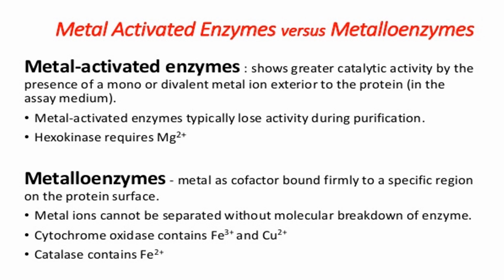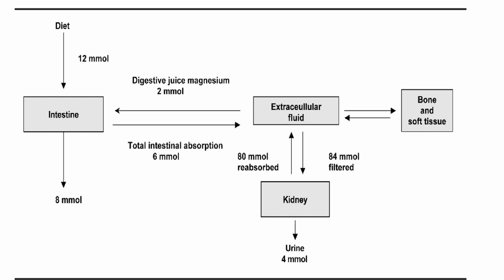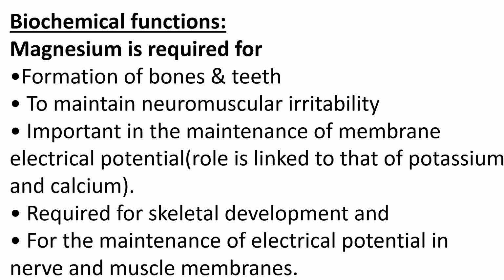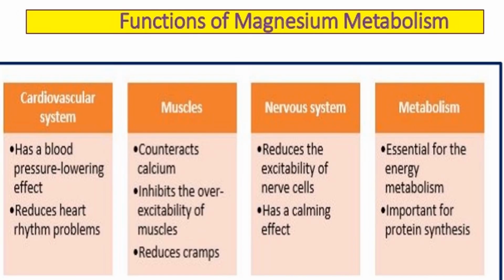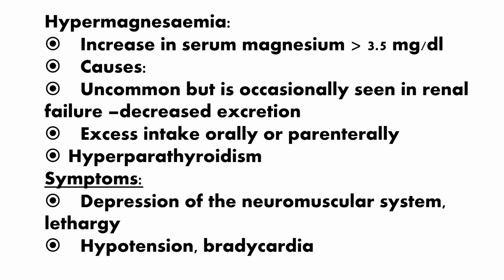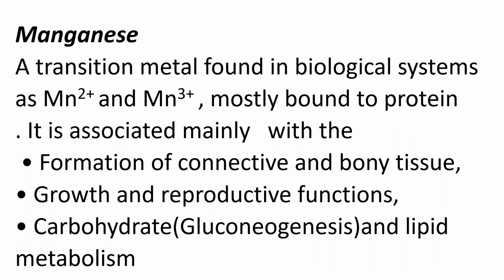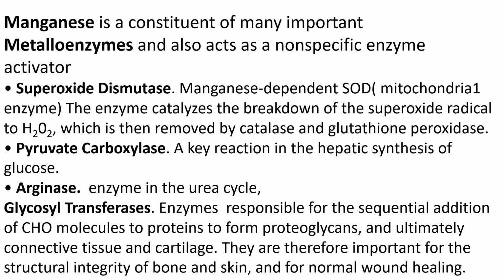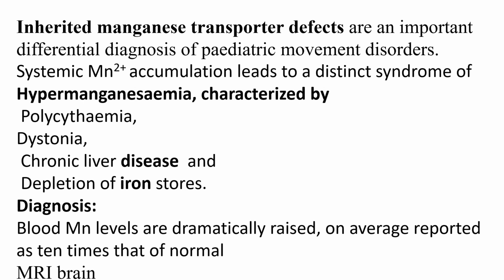Mg & Mn metabolism